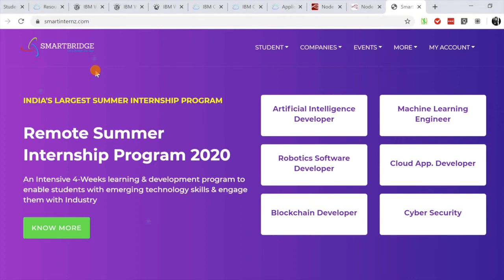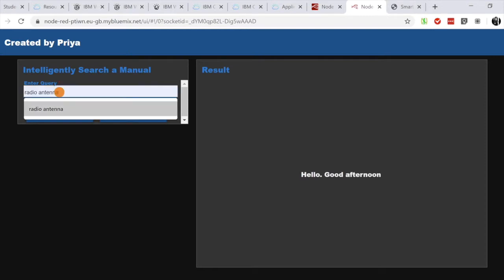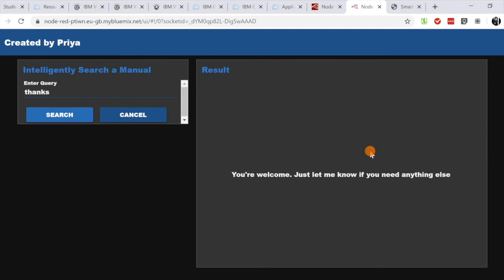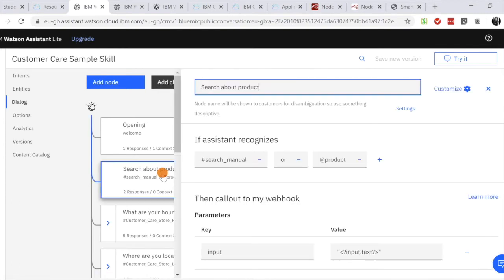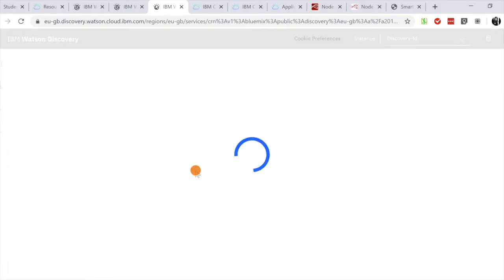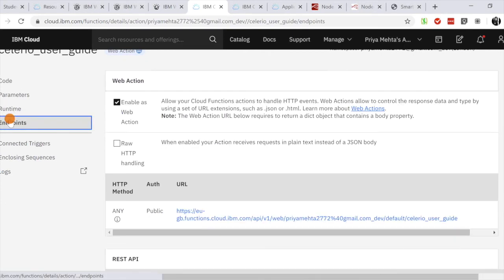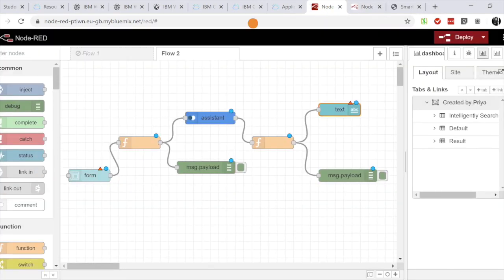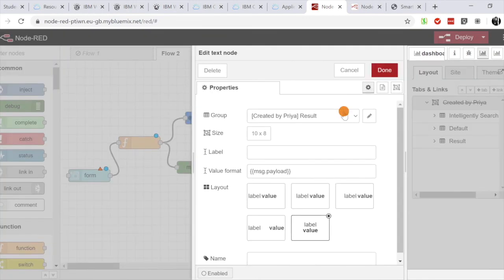Intelligent Customer Help Desk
Hi everyone, this is a project demonstration of Intelligent Customer Help Desk using smart document understanding.

Technologies used:
IBM Watson Assistant, Watson Discovery, Node-RED, node.js